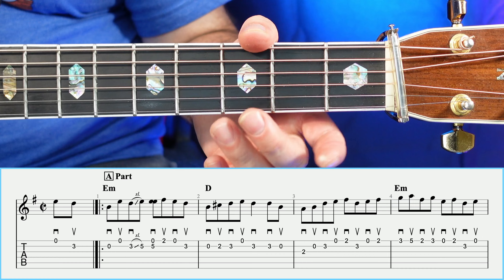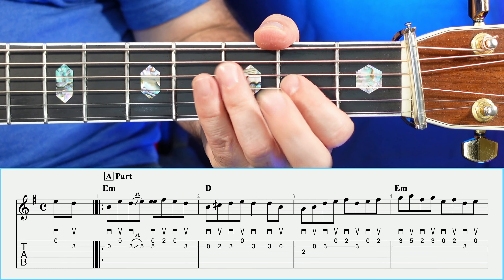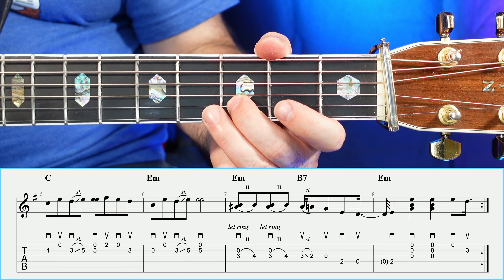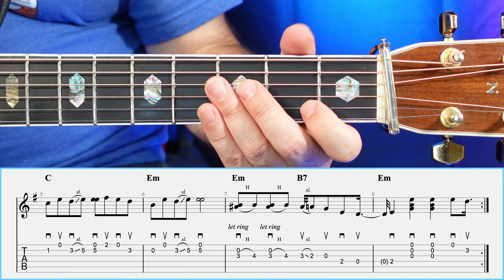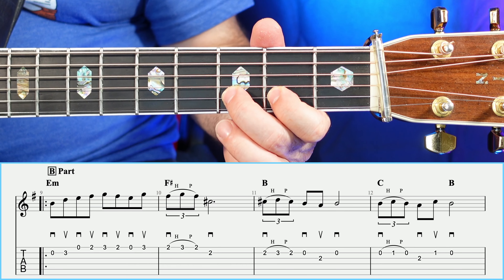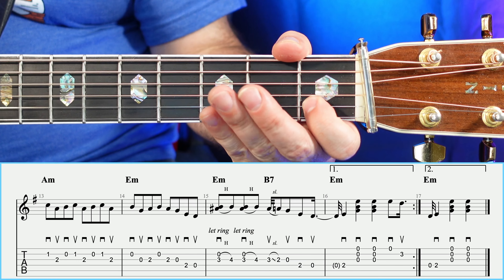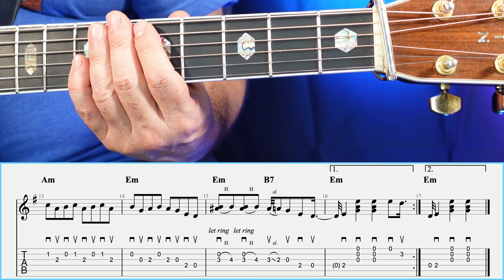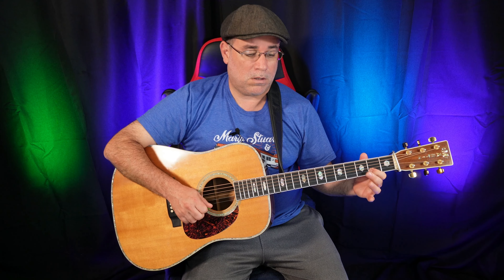The High Road - Intermediate & Advanced Flatpicking Guitar Lesson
This intermediate and advanced flatpicking guitar lesson is on the killer tune "The High Road" by Tim O'brien.  I originally heard this tune from a Bryan Sutton record and always thought it sounded awesome.

This one has some interesting chord changes in the "B Part" that make it fun to  play and different from your typical flatpicking number.  When you start to learn this make sure you pay close attention to the melody.  Start with the A part and don't move on until you've mastered it.  The melody is very well prescribed and once you get it in your head you shouldn't have too much problem.  I point out in the video two spots that might be a little challenging, but overall I think this one will be a great one for your repertoire.

Thanks for stopping by and I’ll see you down the road!

00:00 Performance Regular Tempo
00:51 Song Overview
01:49 A Part Explanation
07:56 A Part Played Slowly
08:22 B Part Explanation
12:57 B Part Played Slowly
13:48 Entire Song Played Slowly
15:06 Final Thoughts
15:37 Outro